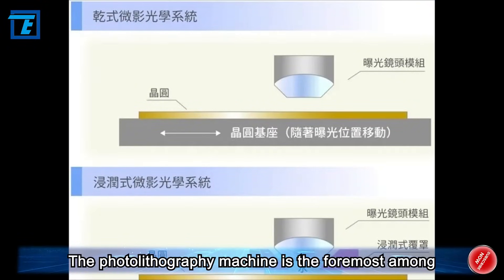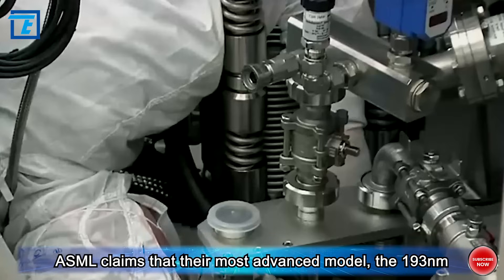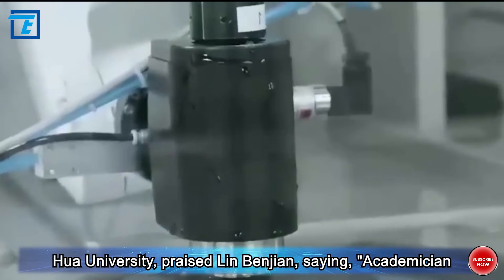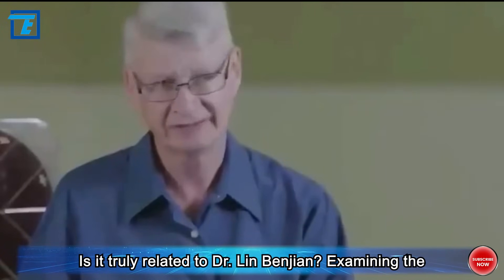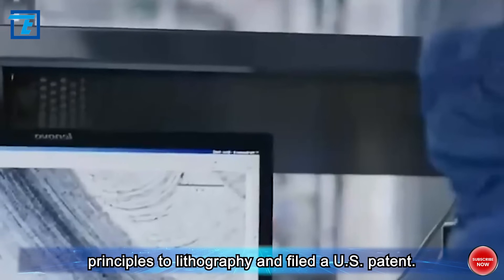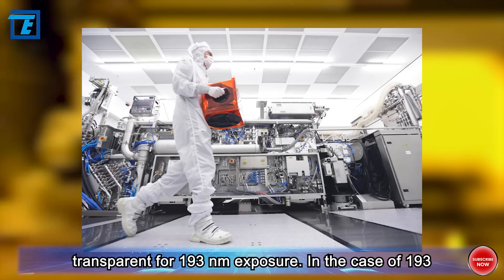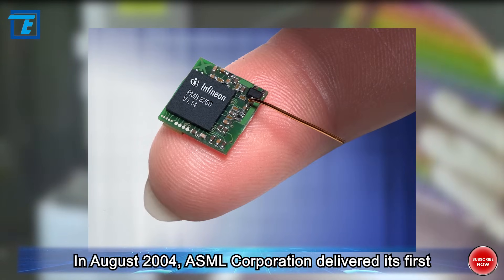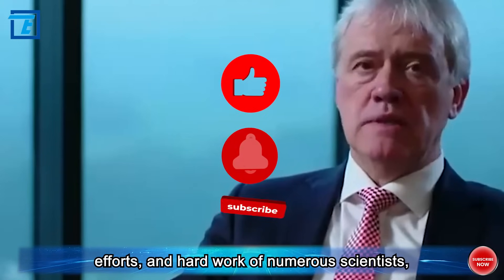ASML Is About to Ban Sales of This Photolithography Machine in China, Invented by a Chinese?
The photolithography machine is the foremost among the nine major chip manufacturing devices, and its importance cannot be overstated. Immersion lithography machines generally refer to 193nm immersion lithography machines, marking a milestone in the development of the chip industry. Starting from the 45nm nanometer technology node, the 193nm immersion lithography machine became the mainstream equipment for chip lithography technology, lasting for 20 years until the 7nm node.

The significance of the 193nm immersion lithography machine to China's current semiconductor industry is well-known. Recently, the sudden release of the Huawei Mate 60 Pro brought the 193nm immersion lithography machine back into the spotlight in domestic and international media discussions.

To date, there are only two companies globally that can produce commercially available 193nm immersion lithography machines: ASML from the Netherlands and Nikon from Japan. There are a total of six models of 193nm immersion lithography machines widely used in the mass production of advanced memory and logic chips. ASML produces four models, while Nikon produces two.